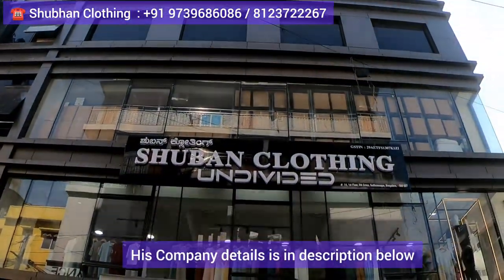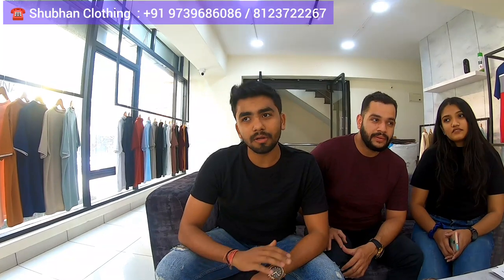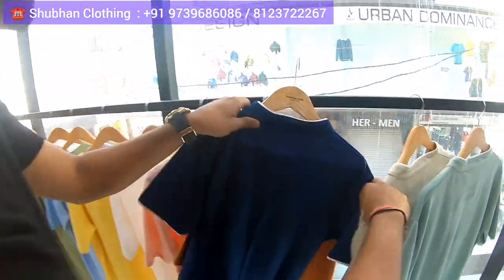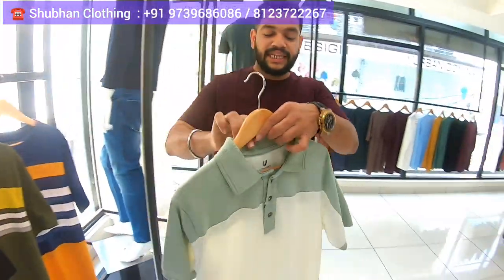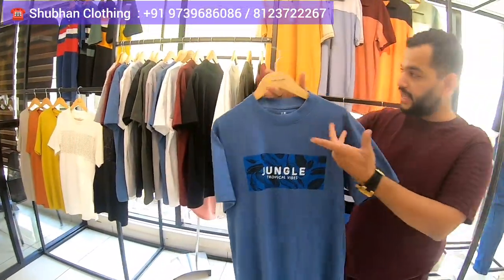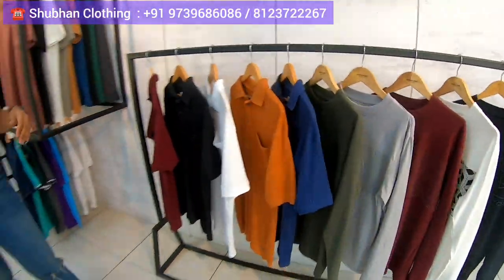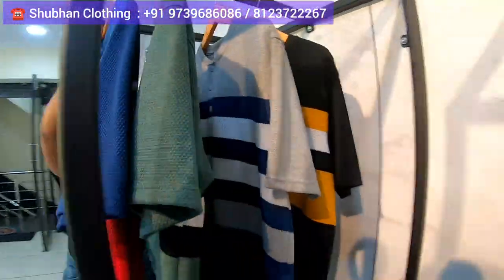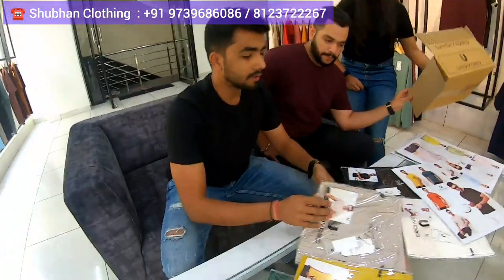Buy: Tshirt for Men | Round,Collar,Hoodies at Biggest T-Shirt Studio at Bangalore "SHUBHAN CLOTHING"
Company Details :

Company : Shubhan Clothing

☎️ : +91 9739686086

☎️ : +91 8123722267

Address : Sudhamanagar 5th Cross

Landmark : Shubhan Clothing -Undivided

City : Bangalore

Country : India

This channel is only for general Information  random shopping and eating.
This channel does not take ownership or guarantee of anything ,anyone in any way